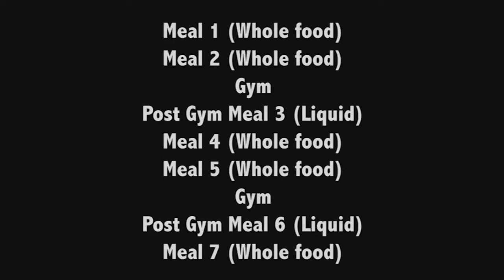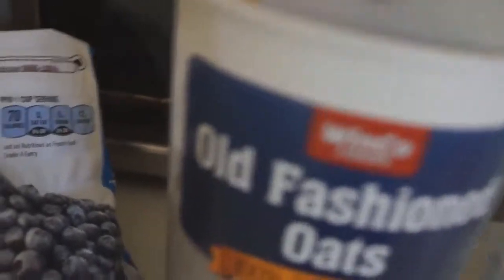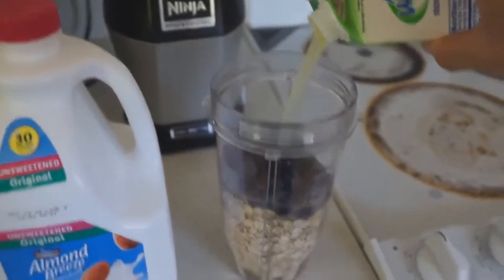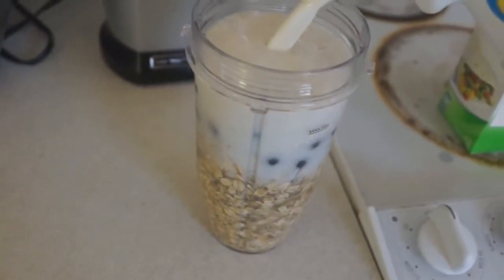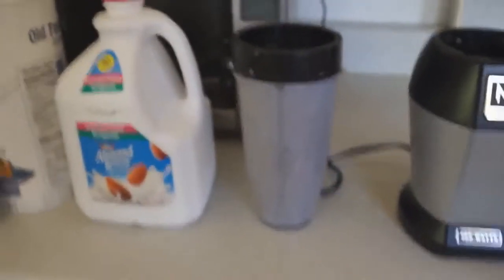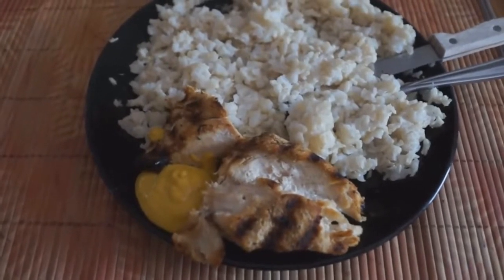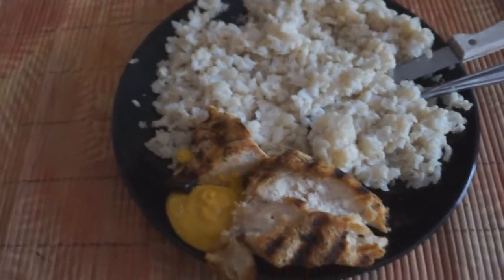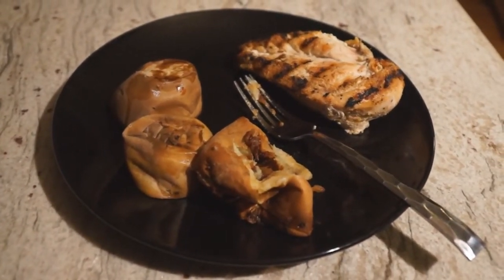[Odżywki na mase #1] Czy somatodrol działa na budowanie masy miesniowej?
Zbudowanie dużej masy mięśniowej jest możliwe jeśli odpowiednio się do tego przygotujemy np czytając opinie na forum. Wystarczy spojrzeć na Somatodrol opinie aby zobaczyć na forum jakie efekty możemy osiągnąć biorąc te rewolucyjne tabletki na masę. Warto sprawdzić nformacje na temat gdzie kupić Somatodrol? Czy wybrać allegro, ceneo czy oficjalną stronę producenta z Polski? Pierwszą rzeczą jaką sprawdzamy gdy kupujemy suplementy na mase, jest zazwyczaj cena produktu a także opinie na jego temat. Na naszej stronie dowiesz się jak działa ten niesamowity Polski suplement, dzieki ktoremu spalisz tluszcz i przytyjesz nawet 10k w ciągu miesiąca, bez efektów ubocznych i bez sterydów!